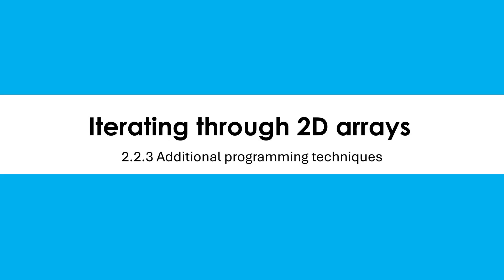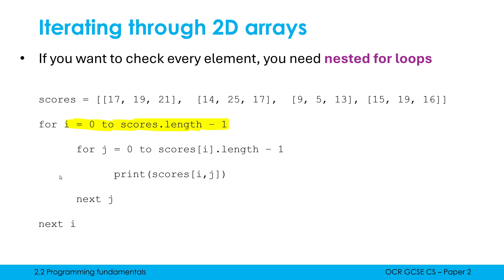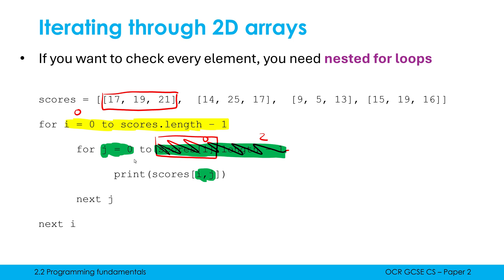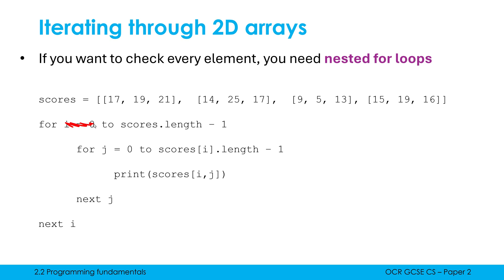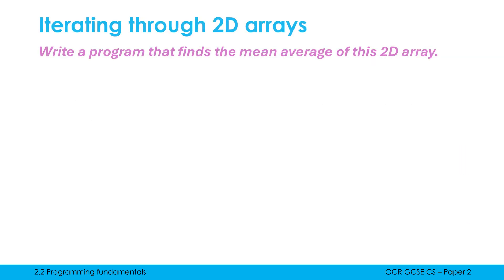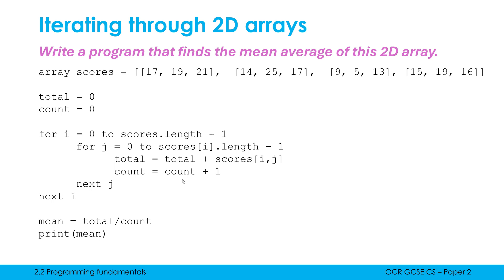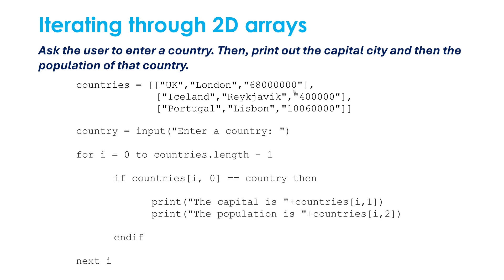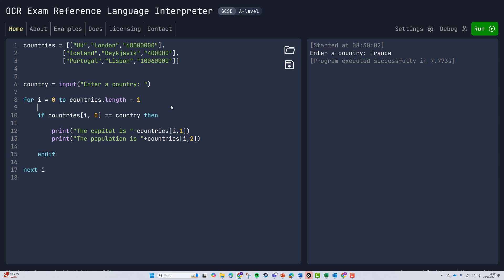Iterating through 2D Arrays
Having looked at what 2D arrays are, this now looks at how you can use for loops to go through each element in the array, either to print these out or to do some processing on them.

0.00 Going through the nested for loop structure
5:21 Looking at it in practice
6:43 An example of when nesting isn't required